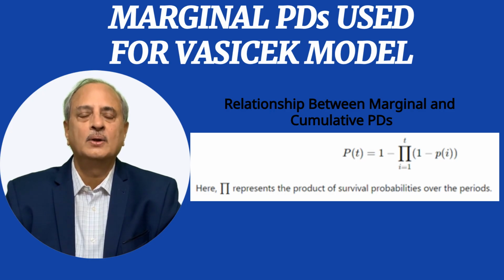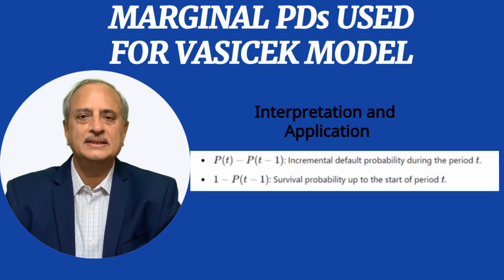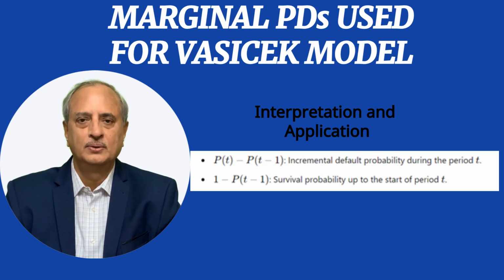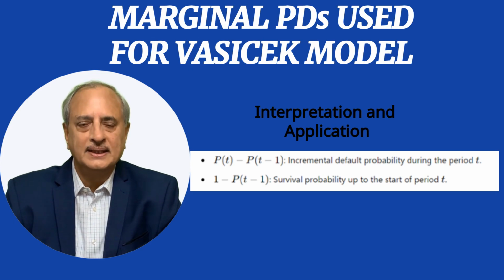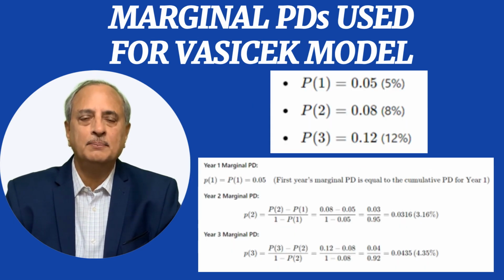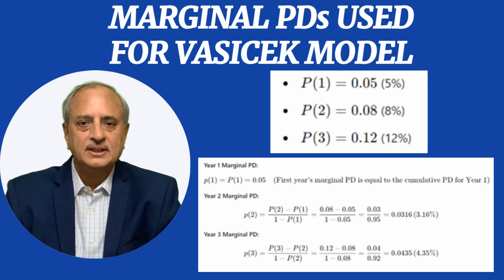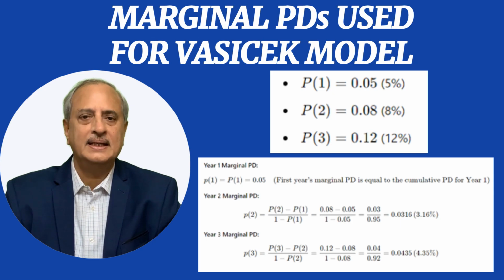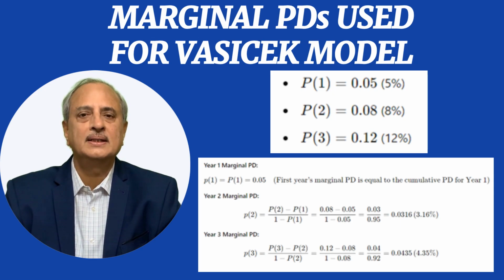Marginal PDs used for Vasicek model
The images explain how to derive marginal Probability of Default (PD) from cumulative PDs using the Vasicek model. Marginal PD represents the likelihood of default in a specific period, while cumulative PD reflects the total probability of default up to that point. The relationship between them is based on survival probabilities, where marginal PD is extracted by measuring the increase in cumulative PD over time. The interpretation highlights that the difference between two cumulative PDs represents the incremental default probability for that period, while the survival probability accounts for the remaining chance of avoiding default.
The application involves starting with cumulative PDs for each time step and applying the formula iteratively to calculate marginal PDs. An example provided in the images calculates marginal PDs for three years, showing how default risk is distributed over time. This method is essential in risk modeling, credit analysis, and financial forecasting, helping businesses and financial institutions assess and manage credit risk more effectively.